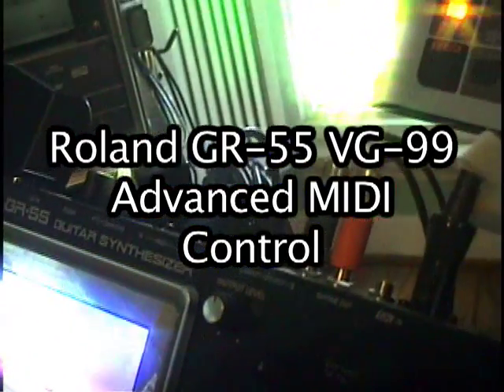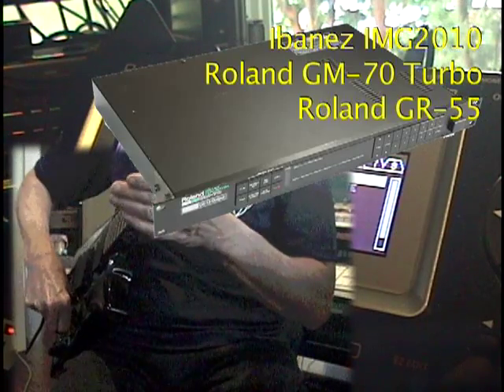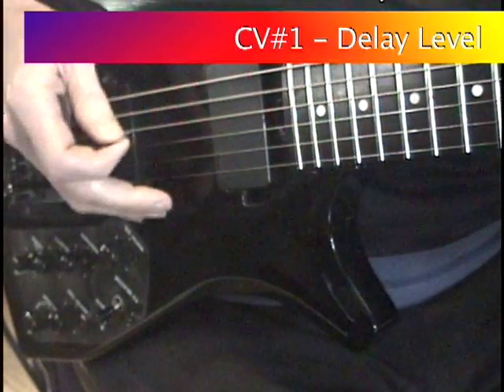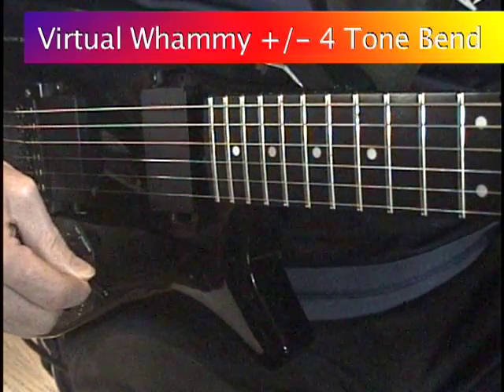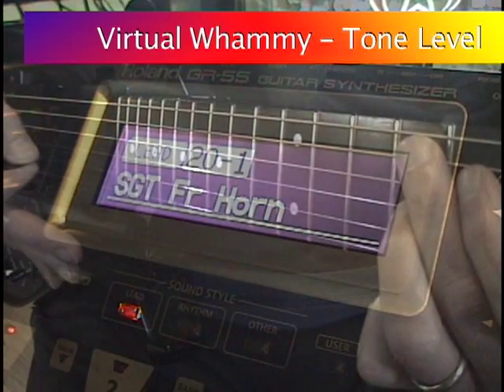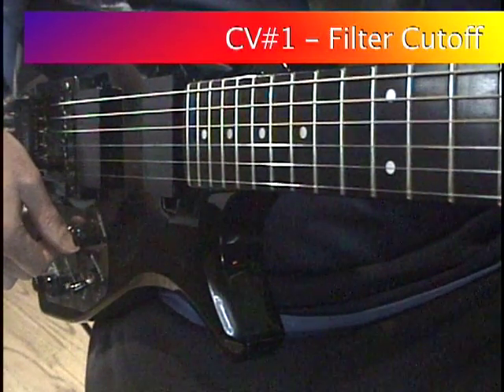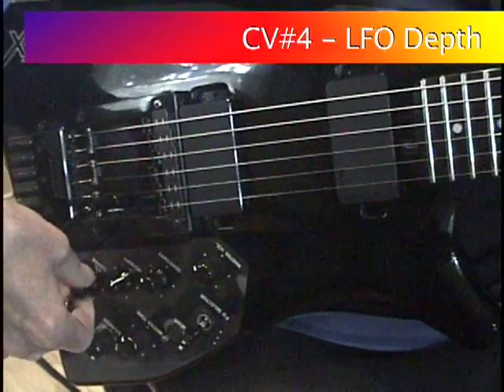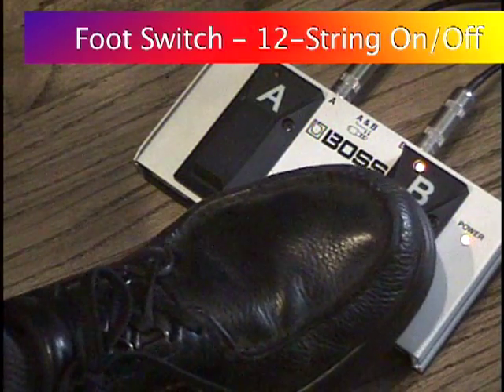Roland GR-55 Advanced MIDI Control Tutorial Demo GM-70 Turbo and IMG2010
Both the Roland GR-55 and VG-99 offers extensive capabilities to add expressive control through MIDI continuous controllers. Almost any parameter can be controlled remotely via MIDI, and the user can specify the control range, the polarity, and dial in the exact musical effect they want to achieve.

This video clips steps through a few examples of MIDI control using the Ibanez IMG2010 guitar, and the GM-70 Turbo with the GR-55. I am using the IMG2010 since it offers more control possibilities than any guitar synth controller ever made, but the principles are the same with any MIDI controller, such as a Roland FC-300